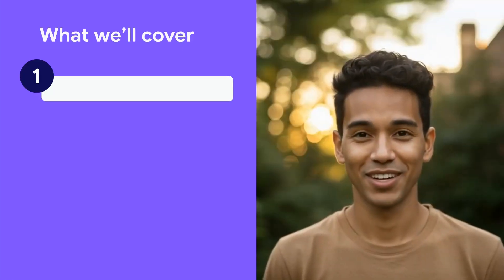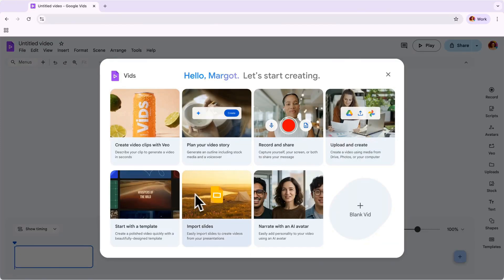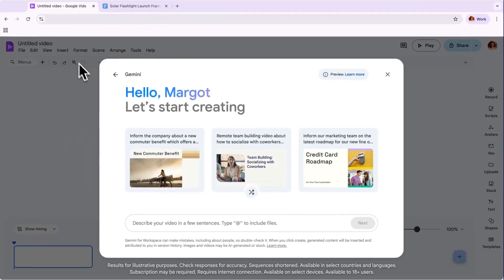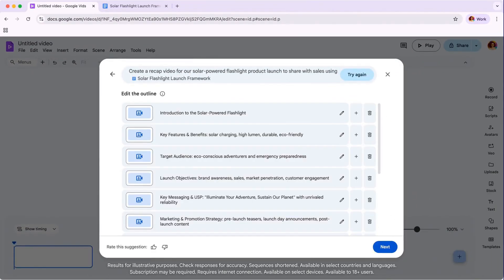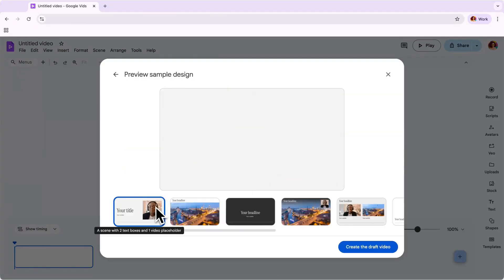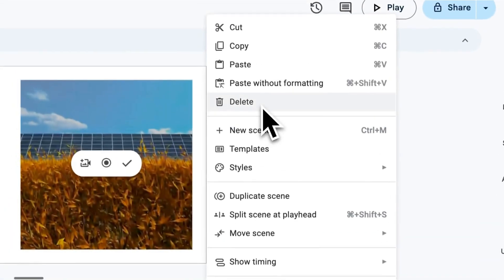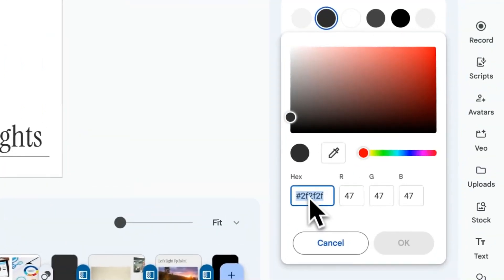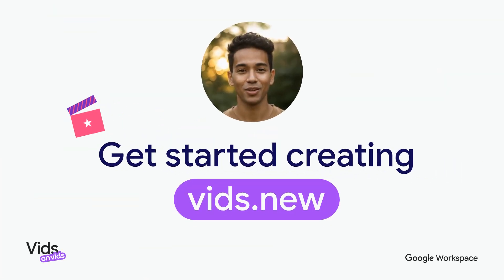Plan your video story using AI in Google Vids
Ready to transform your ideas into compelling videos with the power of AI? In this episode of the Vids on Vids series, we show you how to get started with Google Vids by planning your video story with a single prompt and content from your Google Drive.
Learn step-by-step how to use Gemini in Google Vids to generate a video outline, including suggested scenes, stock media, AI voiceovers, and more. We'll walk you through best practices for writing your prompt, editing your AI-generated storyboard, and customizing your video's fonts and colors to perfectly match your brand.